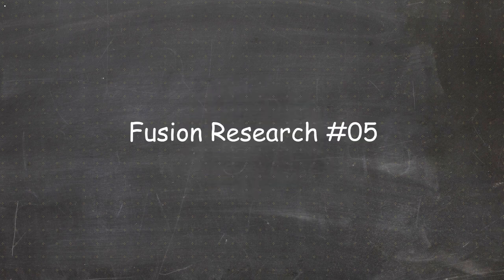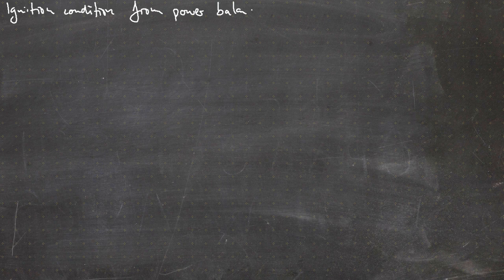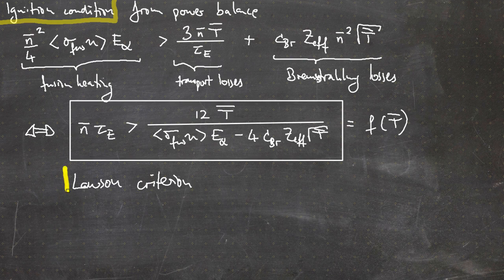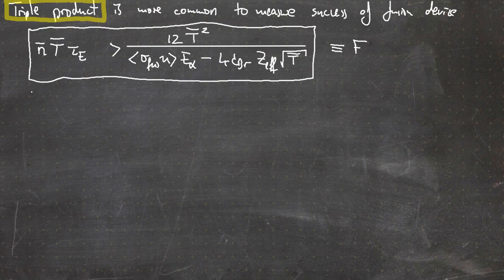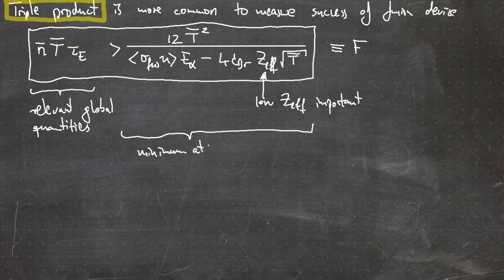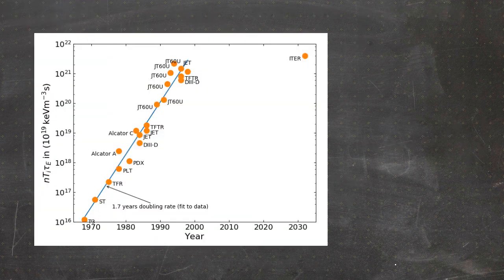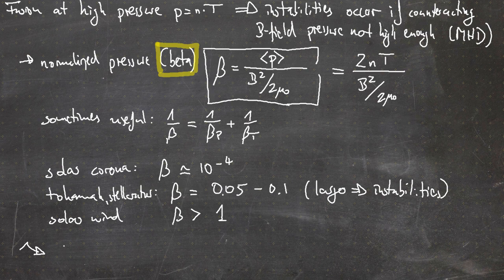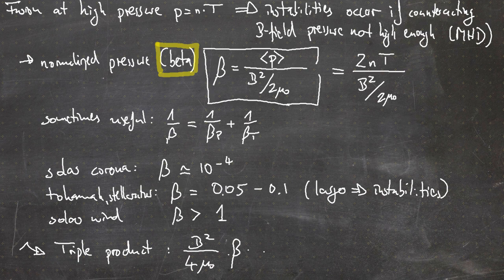Fusion Research Lecture #05 - Lawson criterion and more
00:00 Start
00:32 Lawson criterion
06:18 Triple product
16:26 Q-value
19:25 Plasma-beta
24:35 Scaling law for energy confinement time